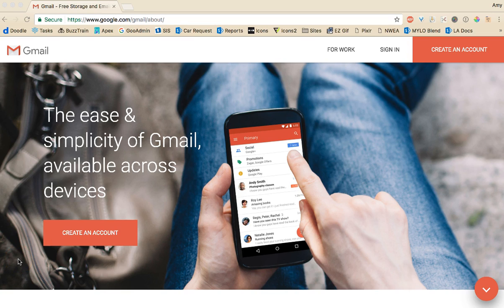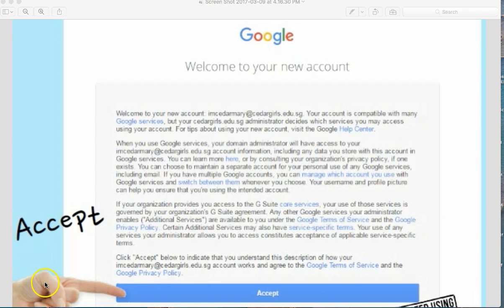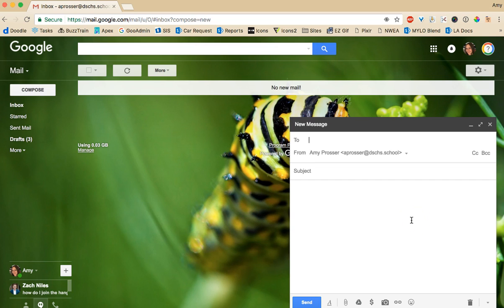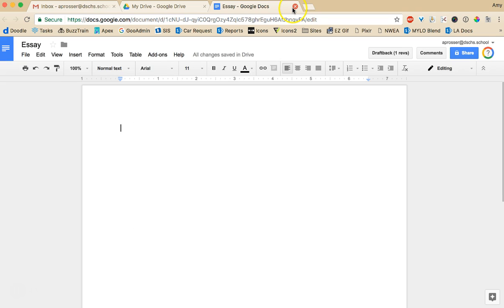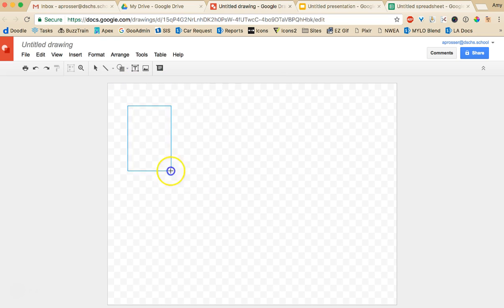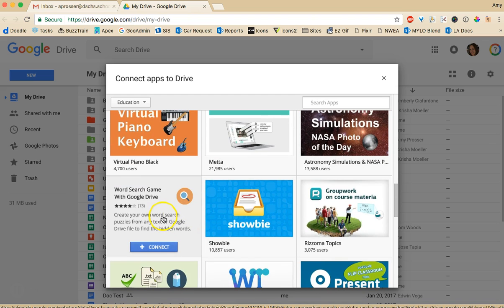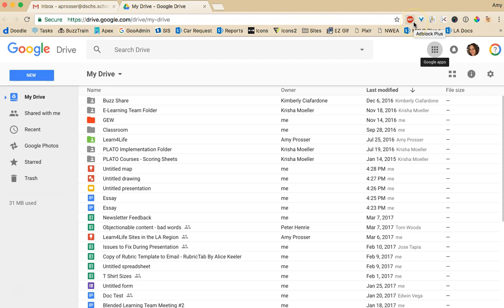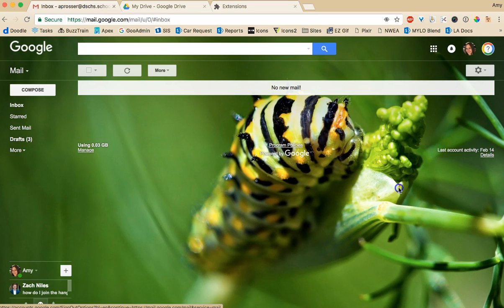Student Intro to G Suite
Introduction to G Suite for Learn4Life students.